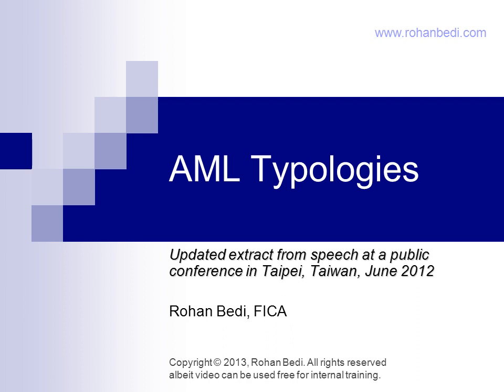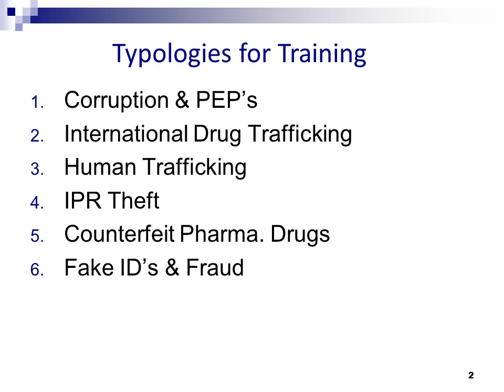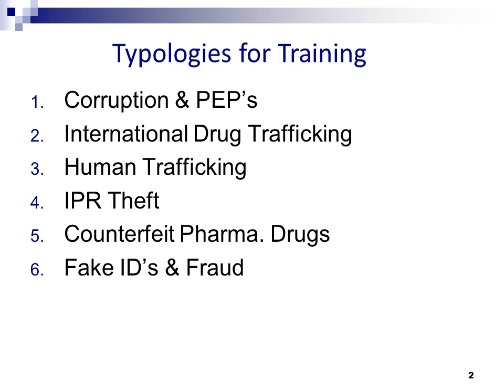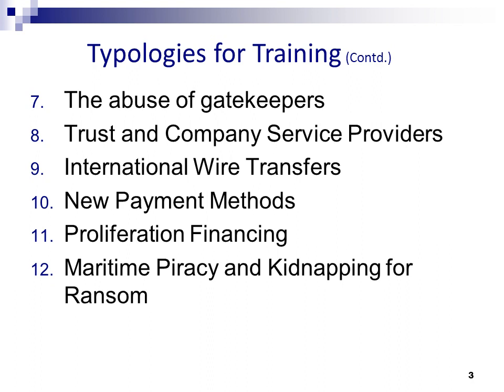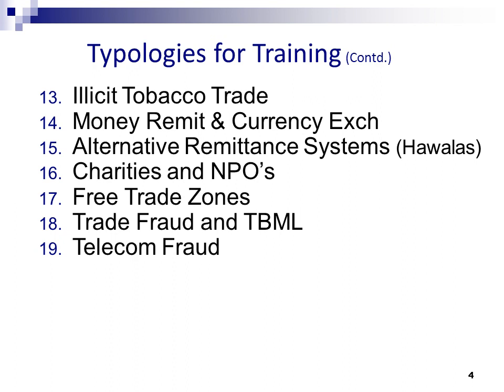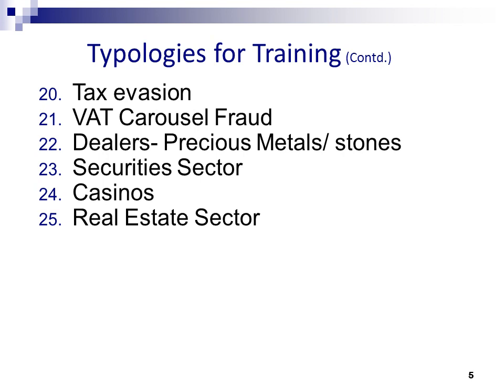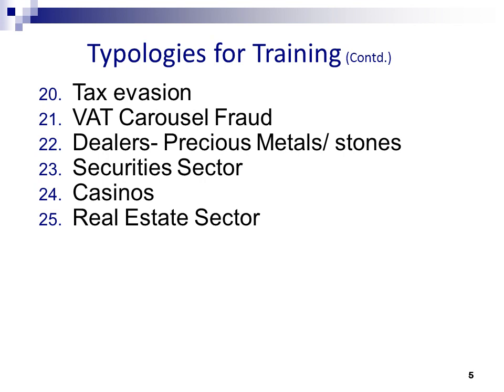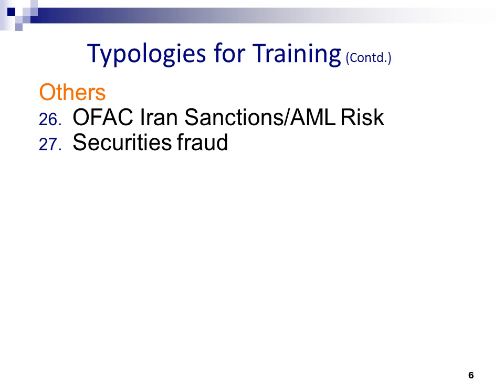Anti-Money Laundering Typologies - 30 Minutes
This video discusses 27 typologies. These are not exhaustive. The typologies discussed are mostly from FATF reports and other topical issues highlighted in public reports such as the annual US INCSR. For CFT, there is a separate audio recording.